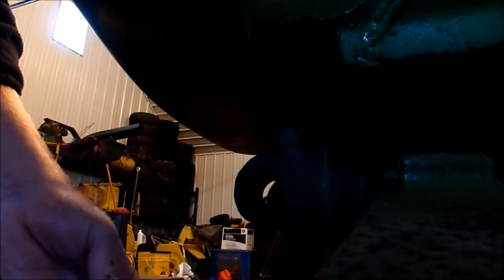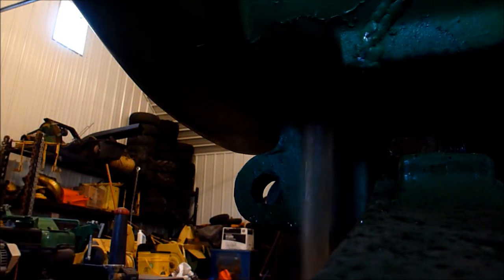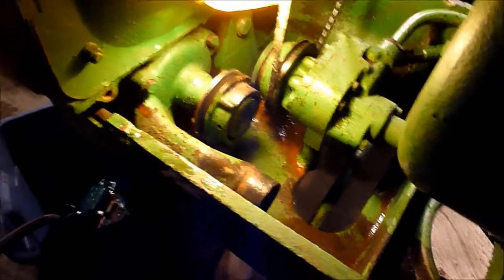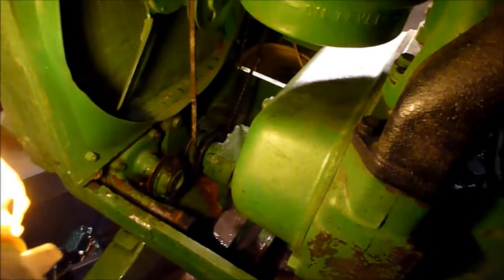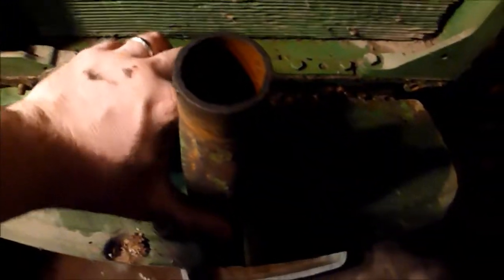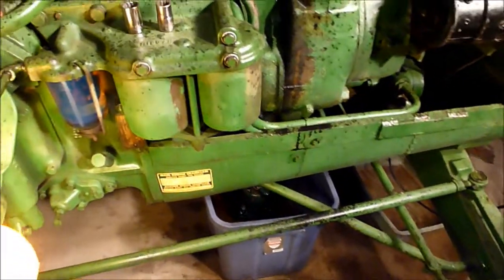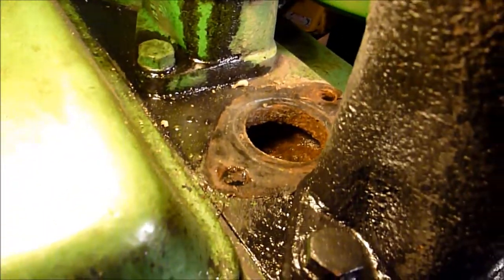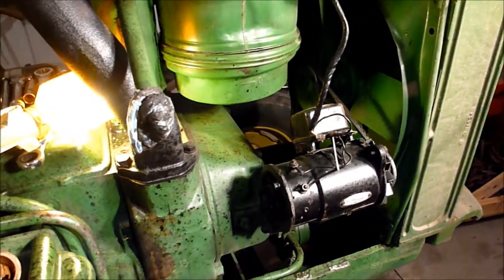John Deere 820 (Part 15)